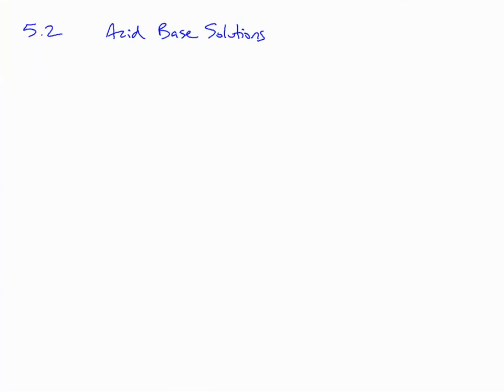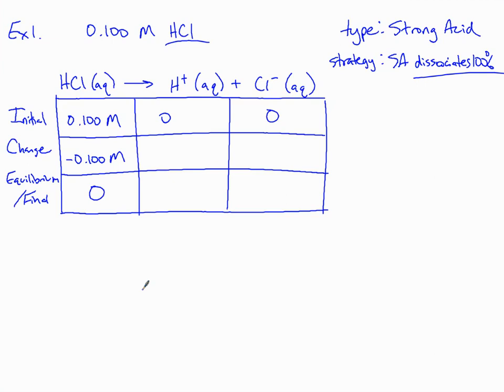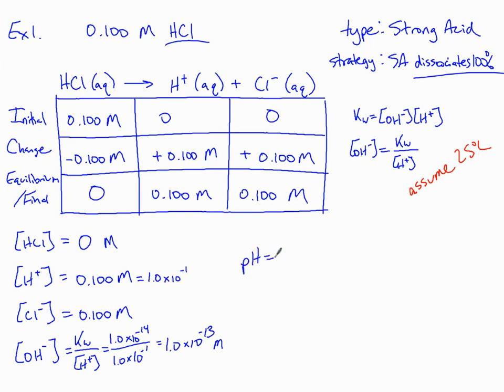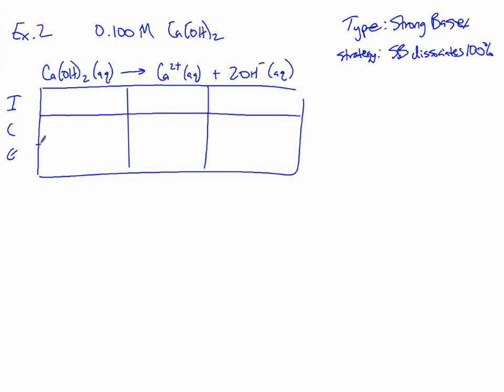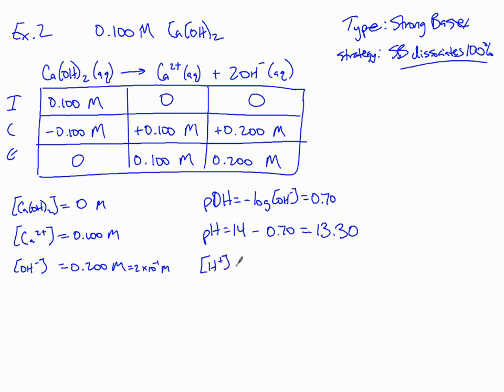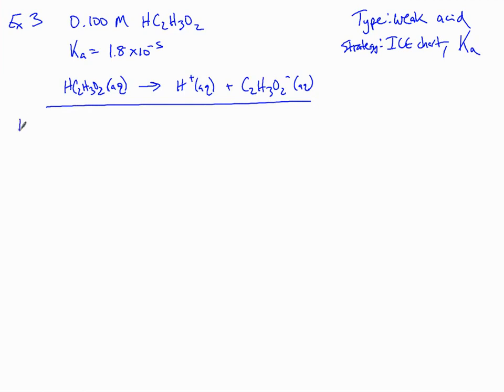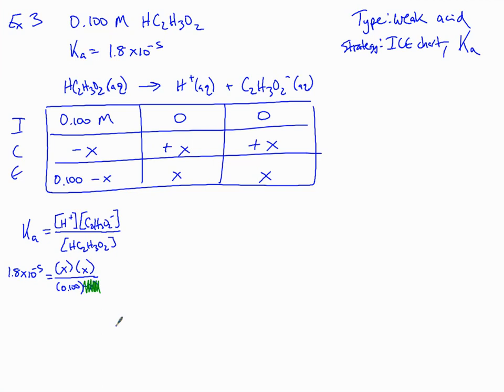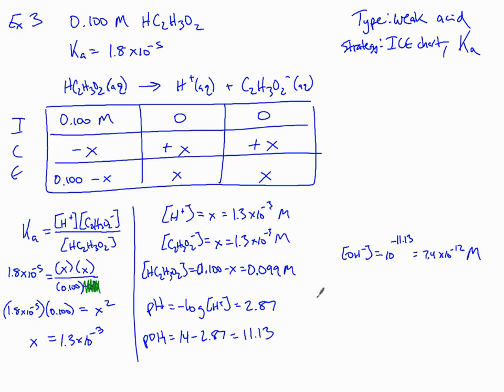AP Chem 05-2 2 Feb 21